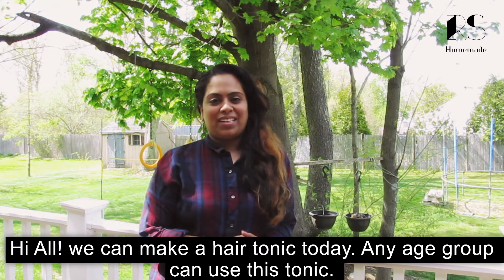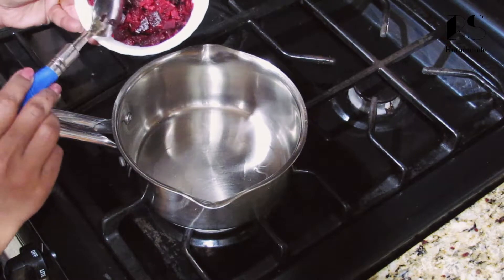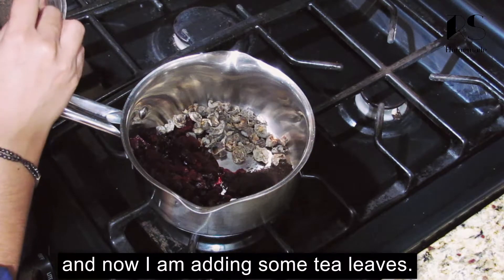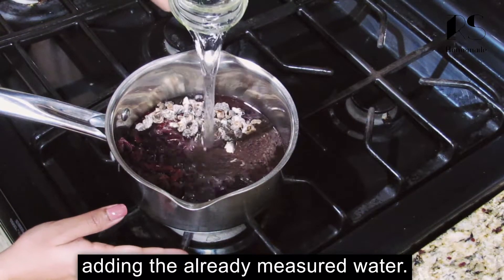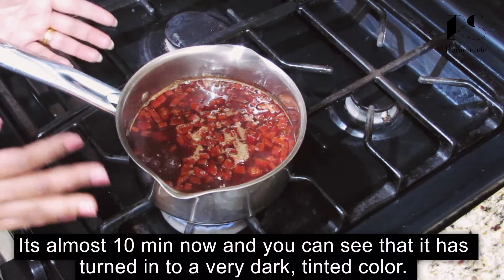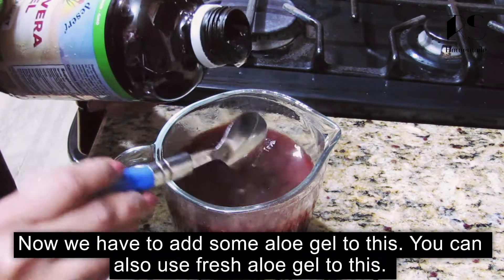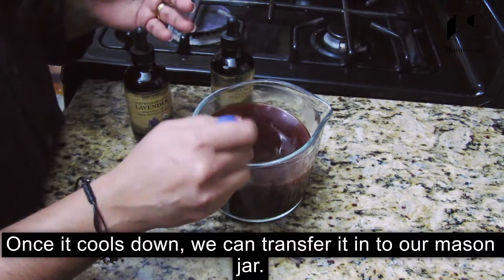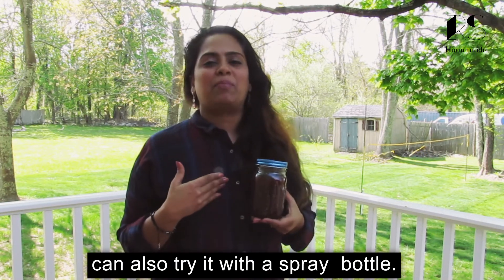Hair Tonic | നല്ല കരുത്തോടെ മുടി വളരാനുള്ള ടോണിക്ക് | Healthy hair and scalp| English subtitles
Hi Friends,
In this video I will be showing you how you can do a very potent hair tonic that can be used for achieving a healthy scalp and hair.

Ingredients
Water - 600 ml
Beetroot chopped -  1/2 cup
Indian Dry Gooseberry - 1/4 cup
Ground Coffee - 1 Tsp
Black Tea Leaves - 2 Tbsp
Aloe Gel - 2 Tsp

If you are using fresh aloe gel, make sure you blend the gel in to a liquid and add in to the saucepan along with the herbs and boil well.

Rosemary Essential Oil - 10 Drops
Lavender Essential Oil - 10 Drops

Thanks for coming to my channel. Love you all!!